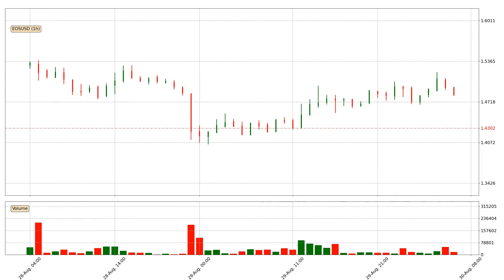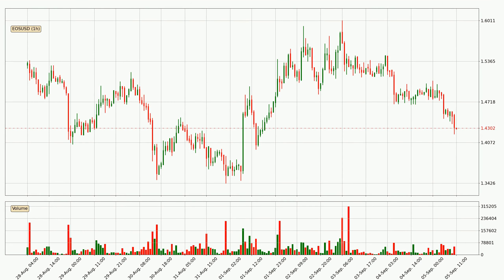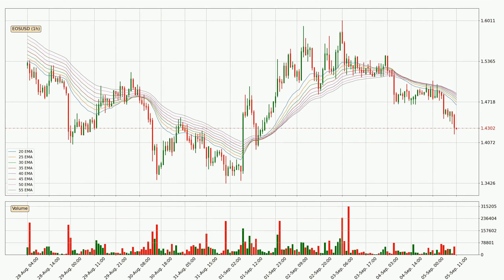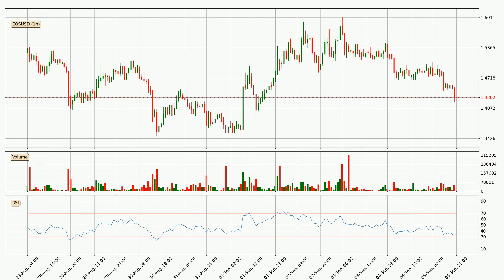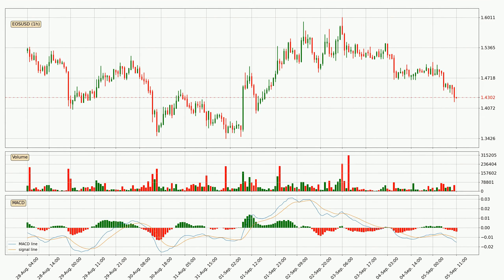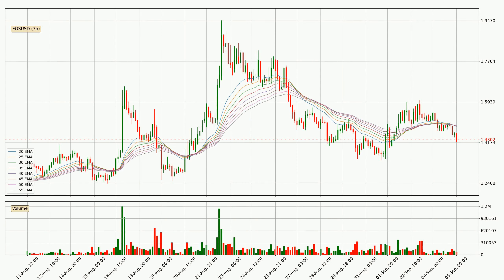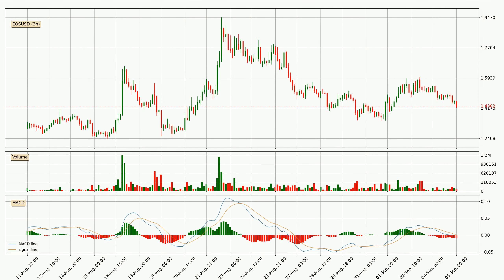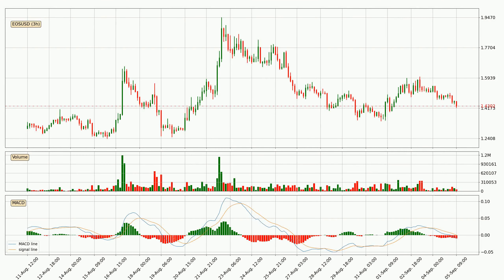Price Down With 3.9% 🔻 For EOS. Bigger Move Down Or Pull Back For EOSUSD? | FAST&CLEAR | 05.Sep.2022